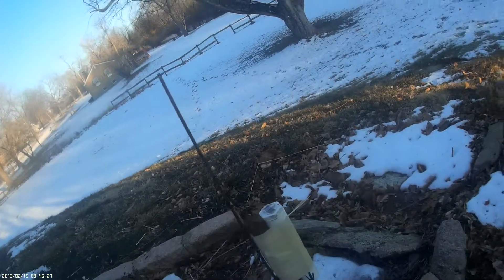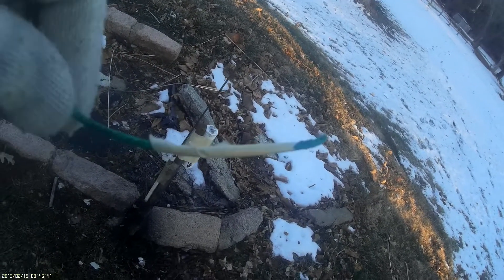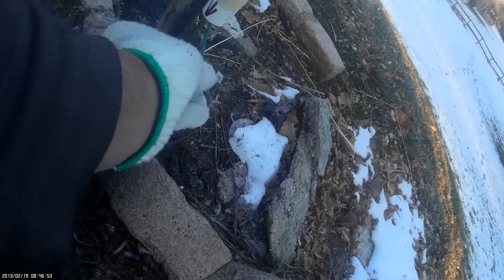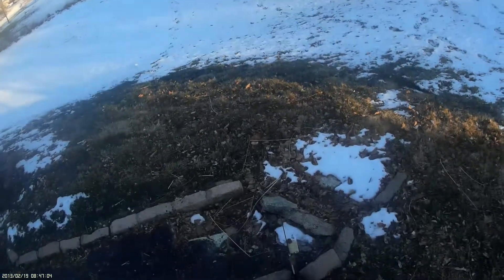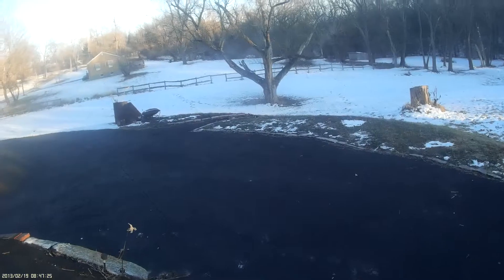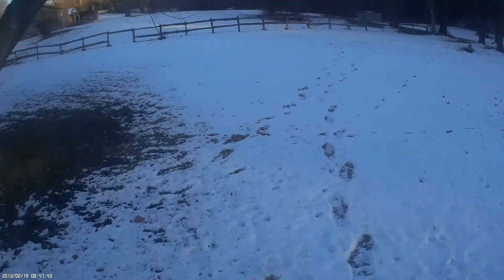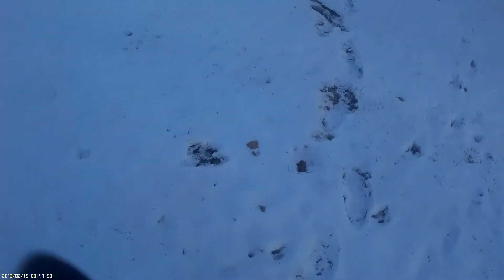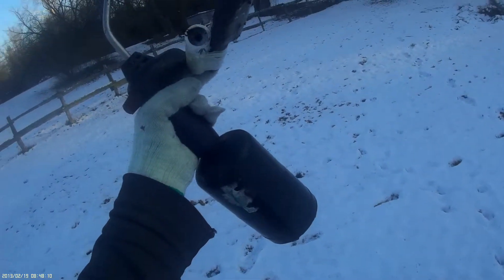Flight of new plug rocket with taped wick 002